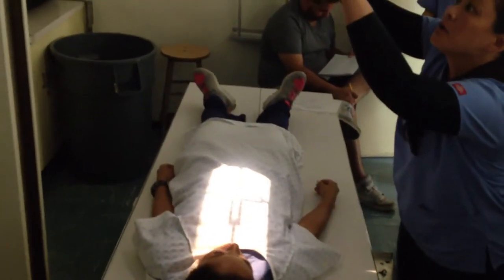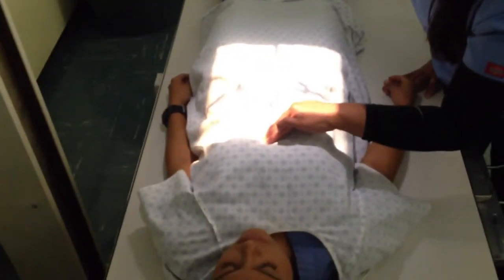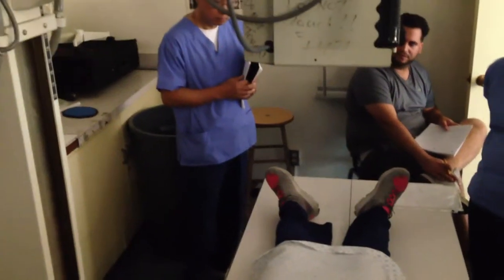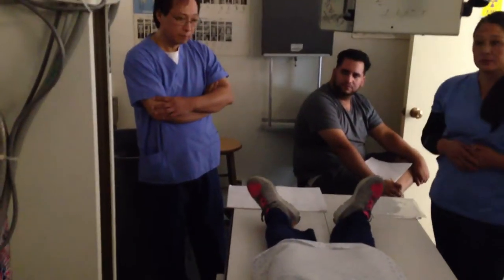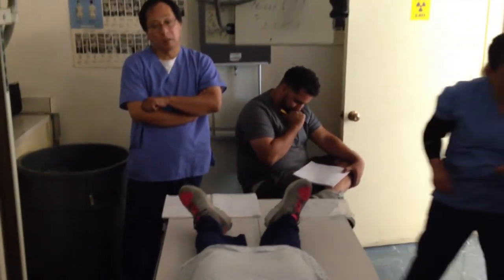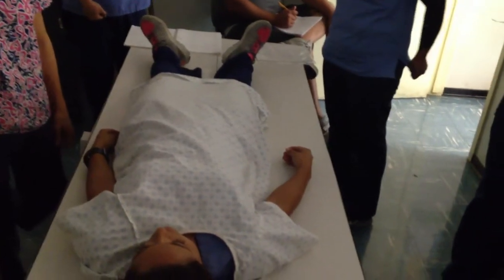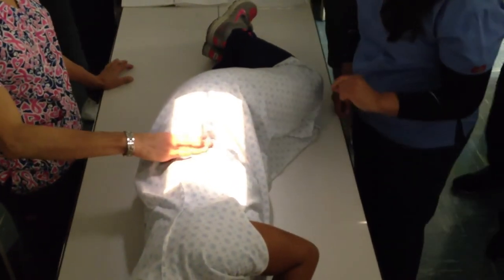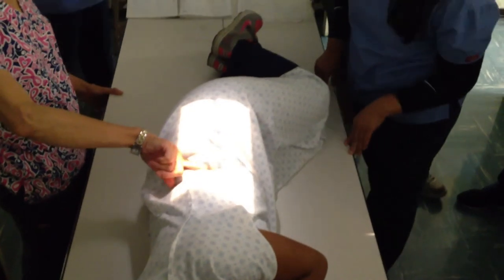Overhead for an AP/ Right Lateral GI Series